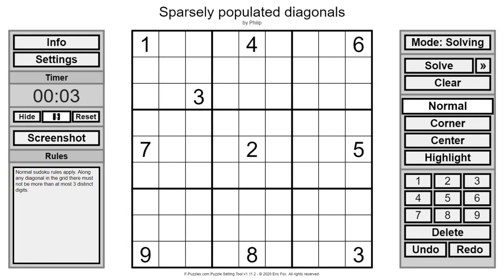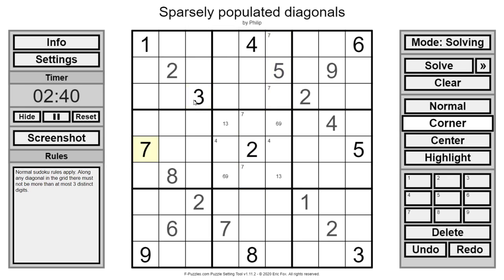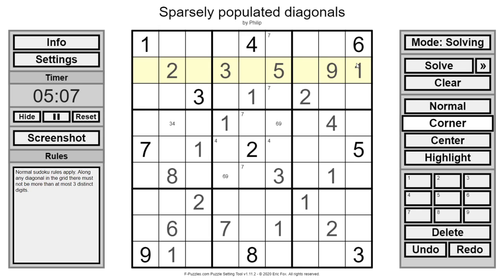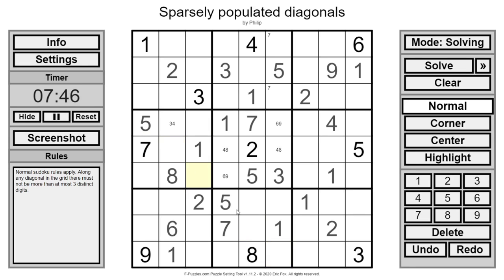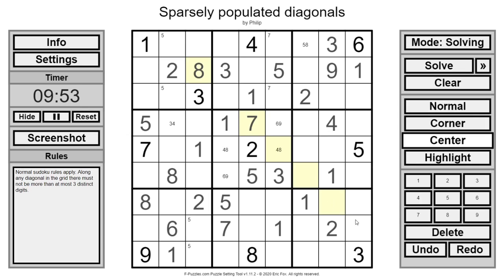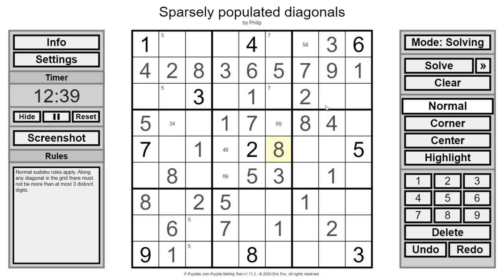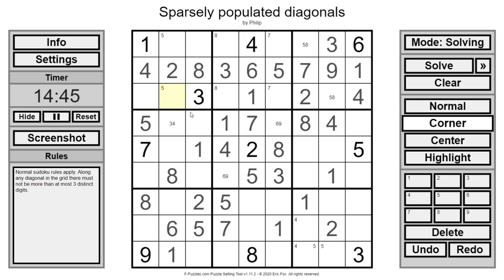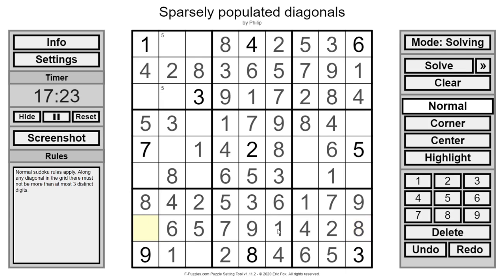Solving Sparsely Populated Diagonals by: Philip